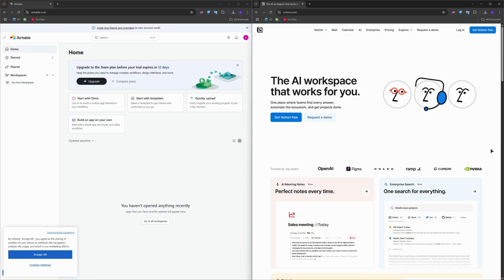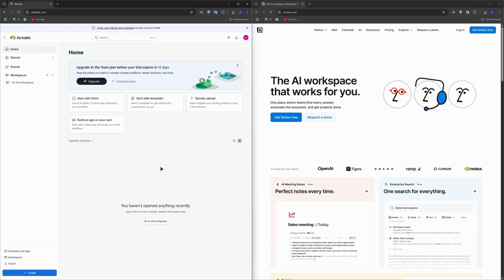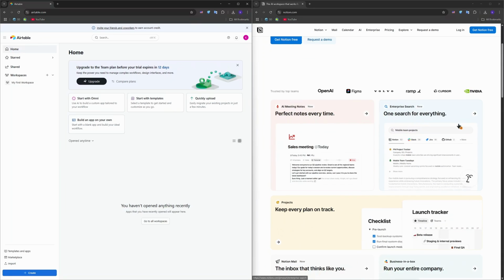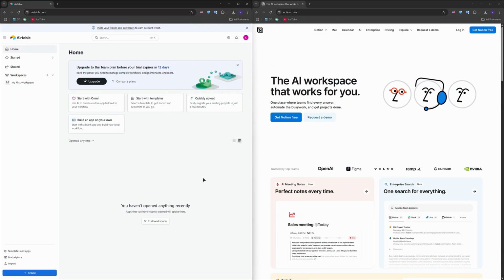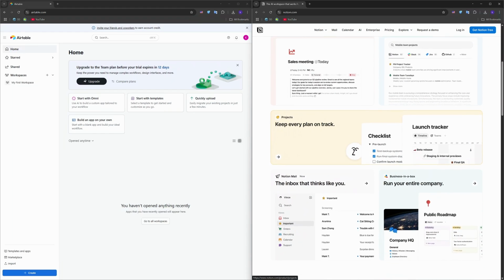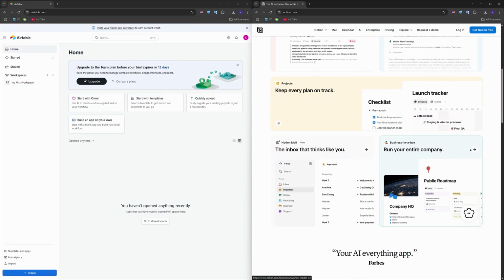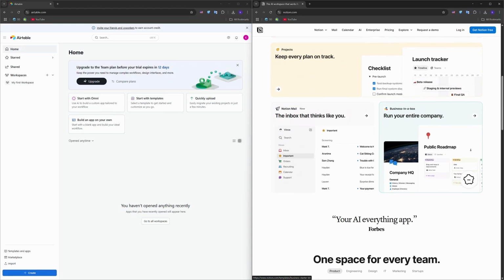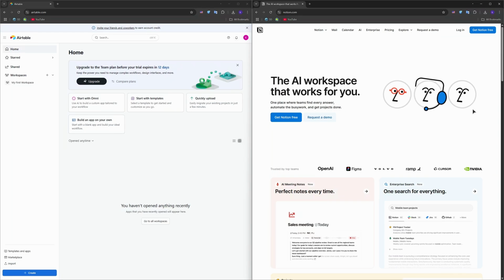Airtable vs Notion (2026) | Which One is actually Better?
Discover the key differences and advantages of Airtable versus Notion in 2026, and determine which tool best fits your productivity needs.